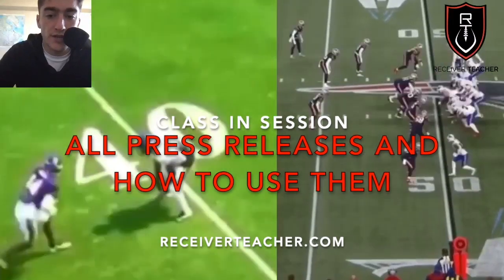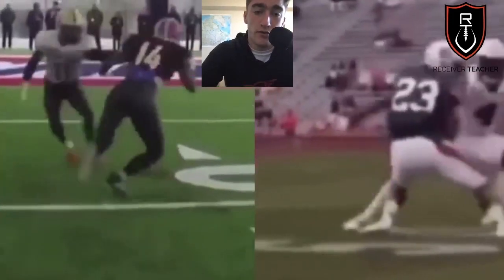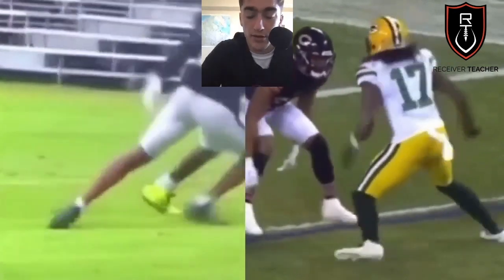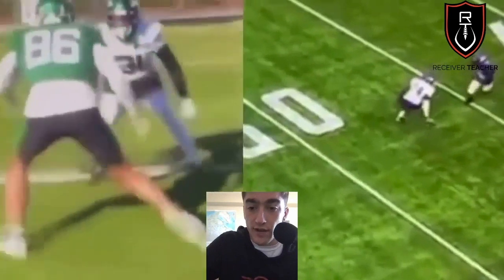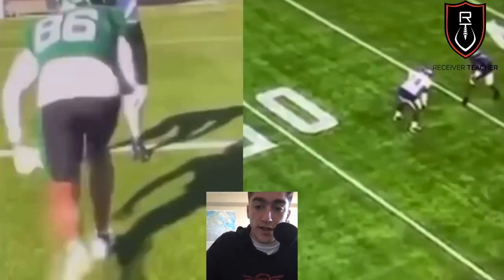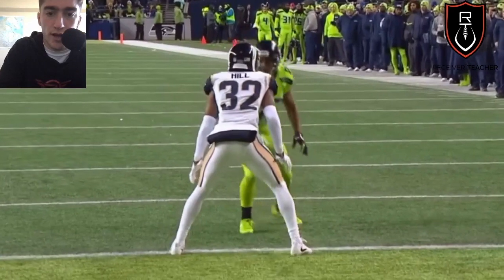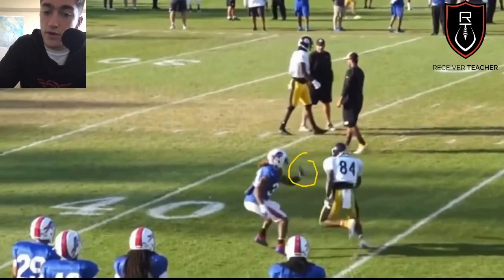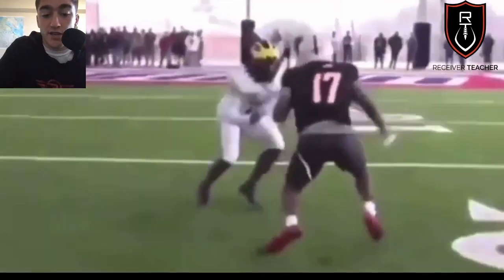All Press Releases + How & When To Use Them | Class In Session #050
Follow us on all platforms @receiverteacher